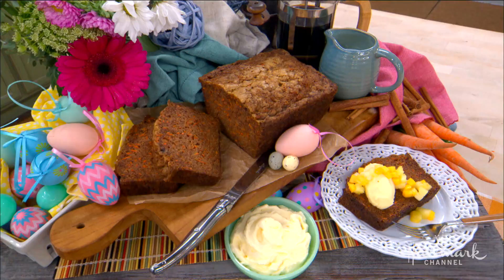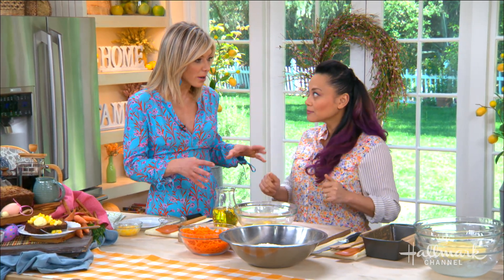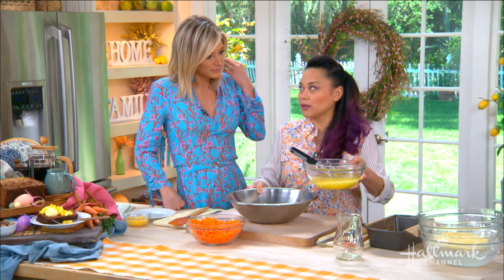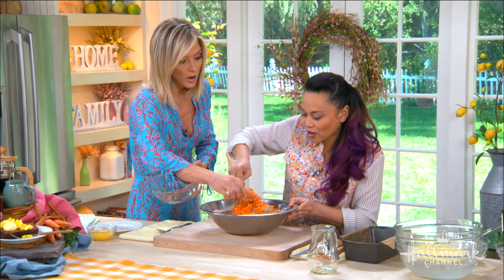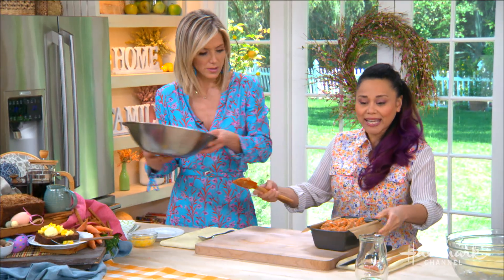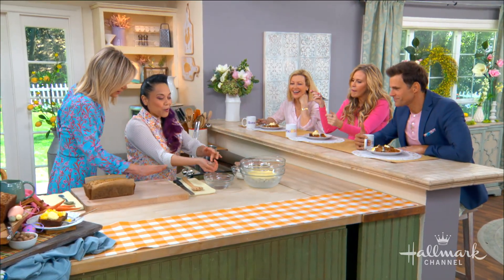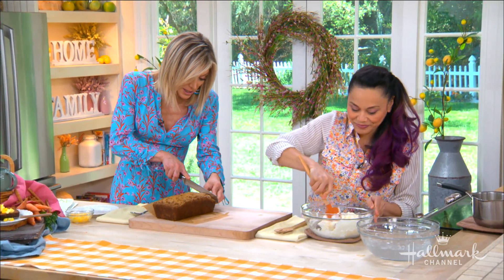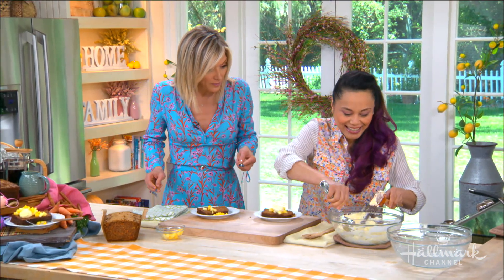Sally Camacho Mueller's Carrot Cake with Mascarpone Mousse - Home & Family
Sally Camacho Mueller is baking a decadent dessert with an added tweet twist!